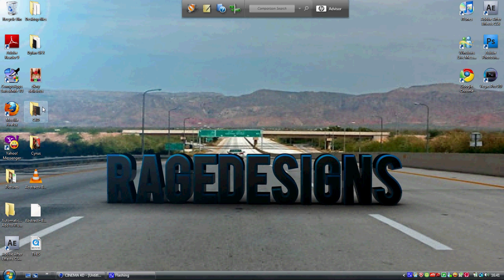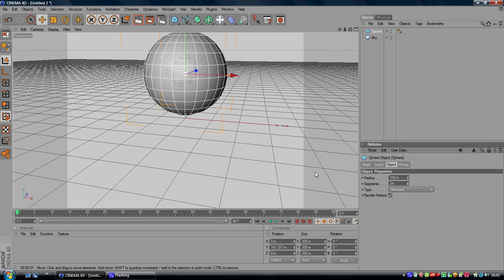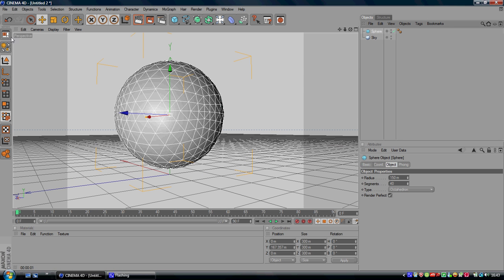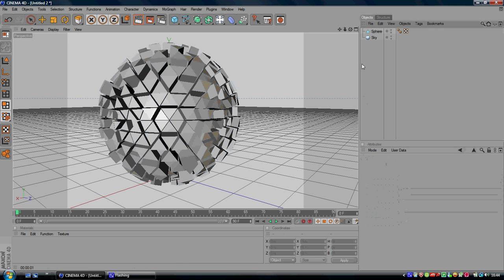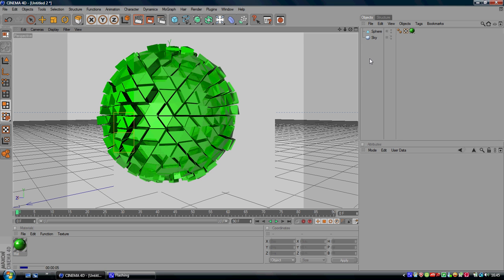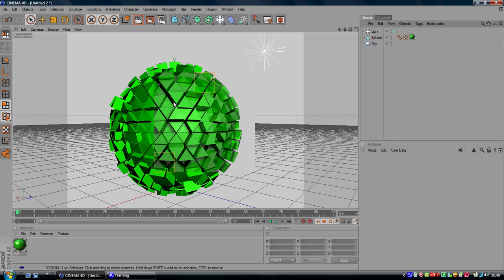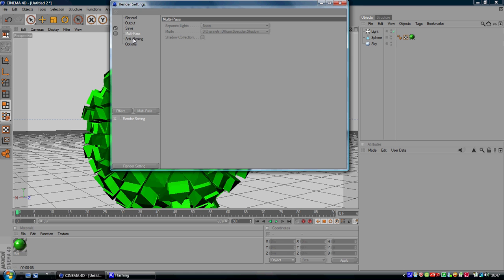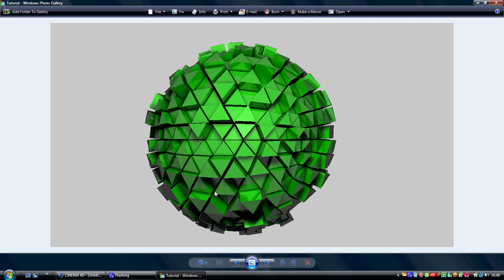Tutorial Tuesdays - Cinema4D - Broken Sphere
Heeey guys. this is episode 1 of tutorial tuesday and this will be on how to make a broken sphere in cinema 4d if you have any questions dont be afraid to send me a personal message LIKE FOR MORE